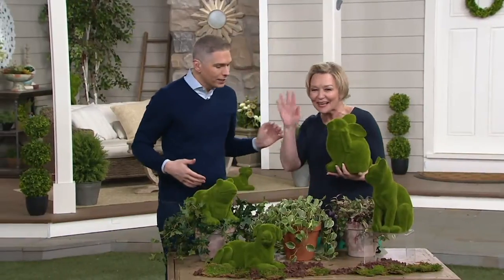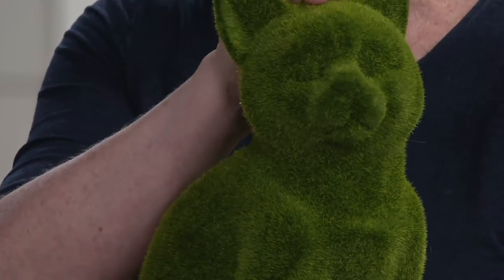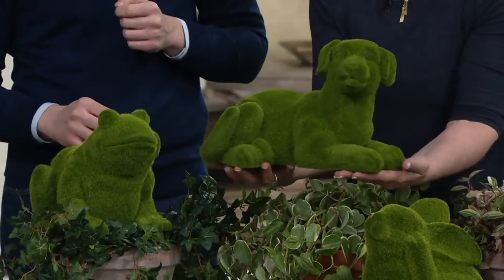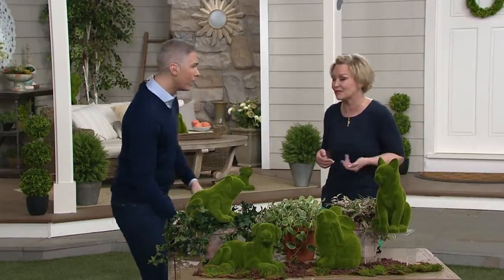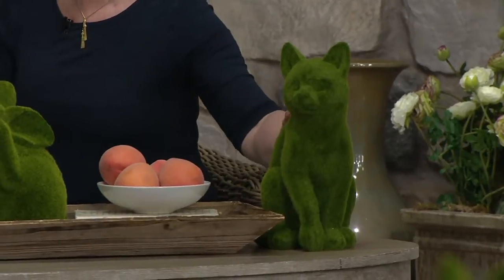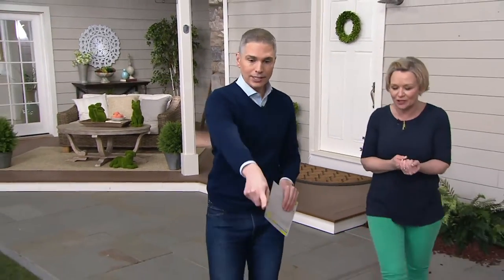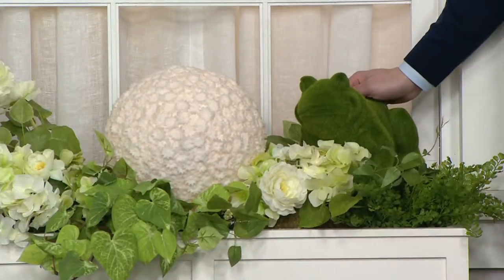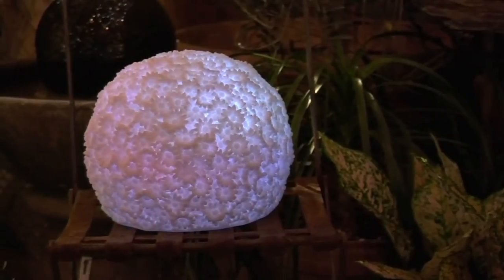Barbara King Sculptured Faux Moss Animal on QVC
Barbara King Sculptured Faux Moss Animal

Green up your garden or sunroom with an adorable animal poised for adventure in soft, manicured faux moss. From Barbara King.